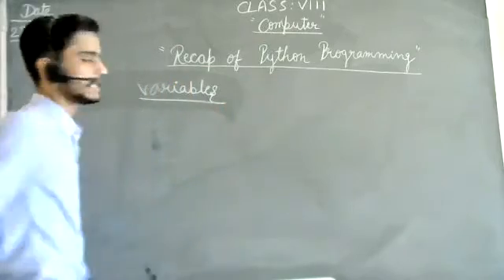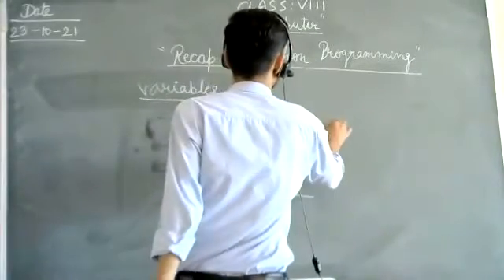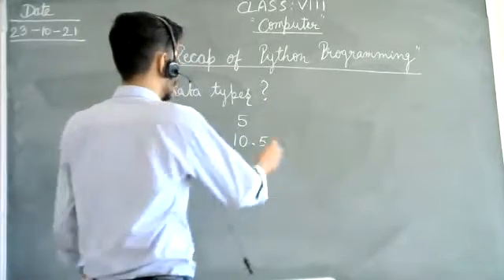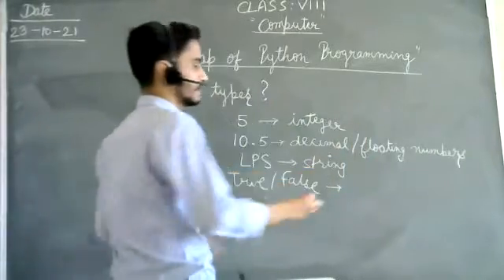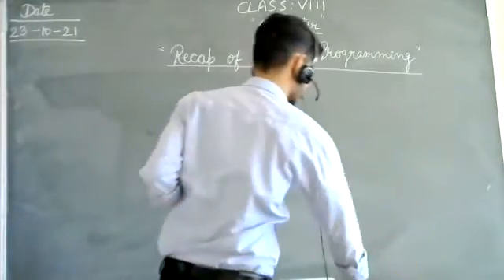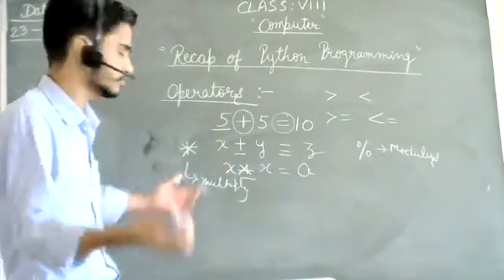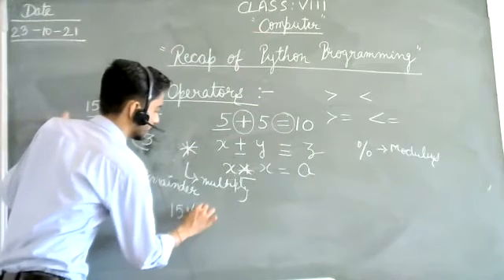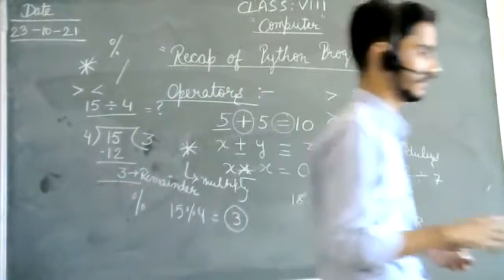Class - VIII - Computer - Online Class 23-10-2021 by Praveen Sir (LPS)